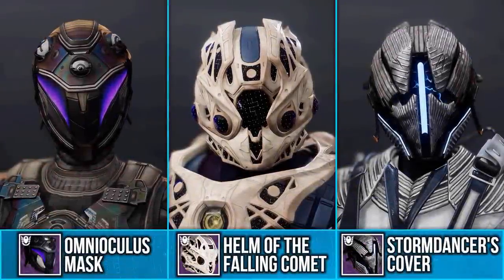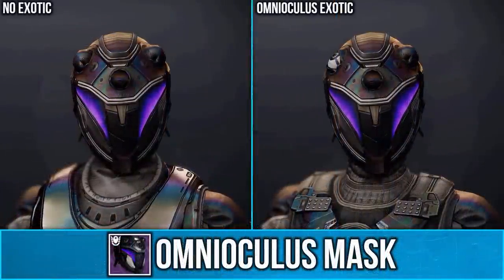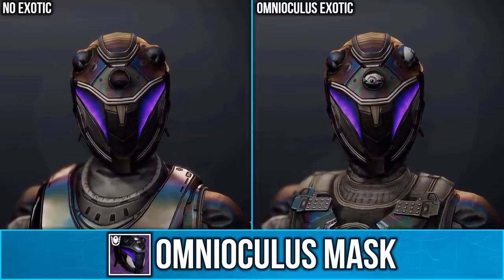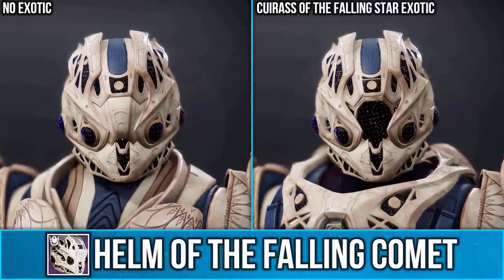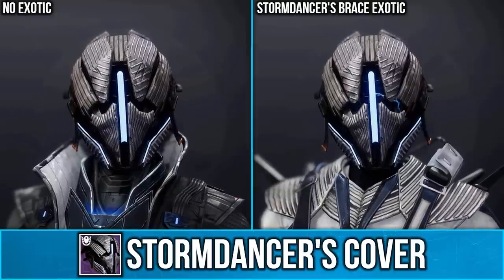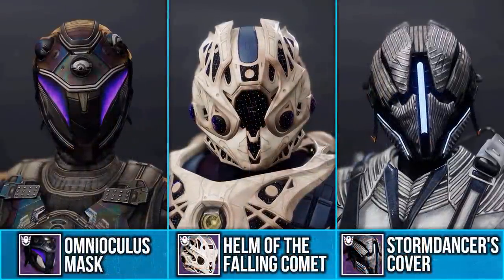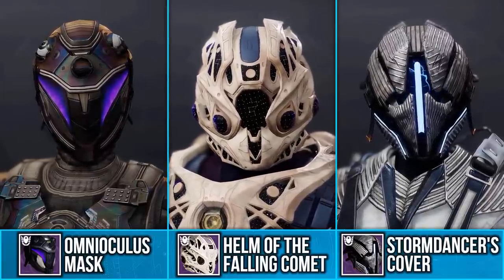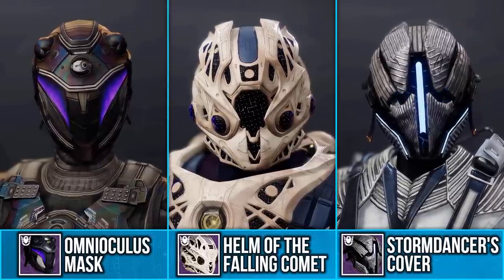These New Ornaments Have Unique Interactions With Exotics! - Season of the Seraph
So today I'm gonna be showcasing the New Season of the Seraph Eververse Ornaments!
These ornaments have Unique Interactions with certain exotics!
You can purchase each of these ornaments for 600 silver. There is the Omnioculus Mask for the Omnioculus Exotic, the Helm of the Falling Comet for the Cuirass of the Falling Star Exotic, and the Stormdancer's Cover for the Stormdancer's Brace Exotic.

I also post fashion on Instagram and Twitter!